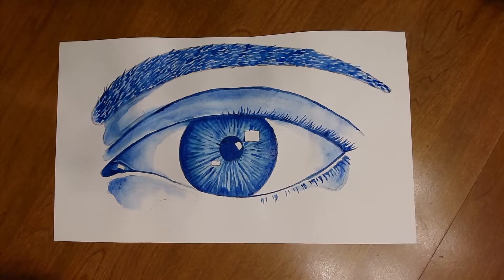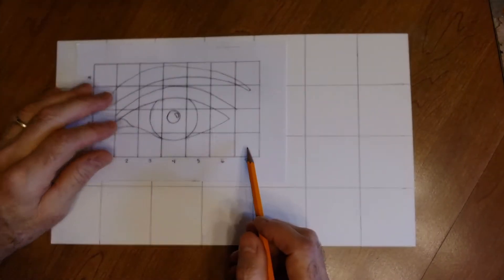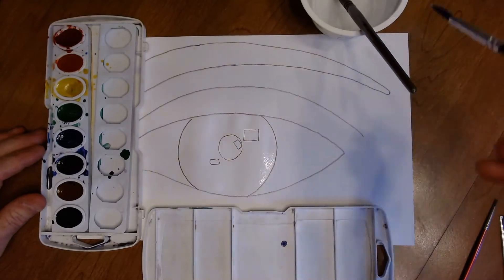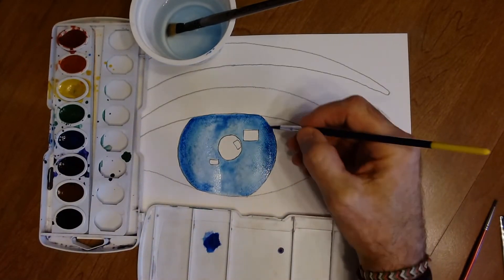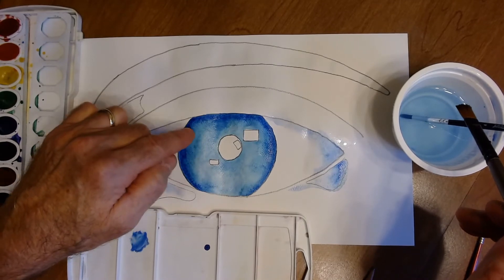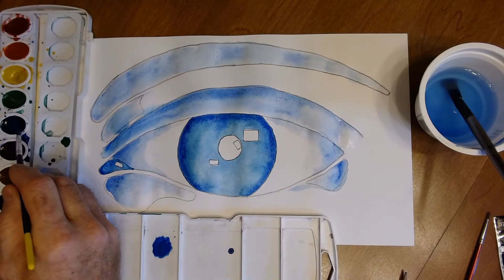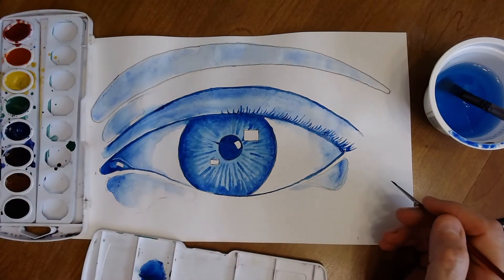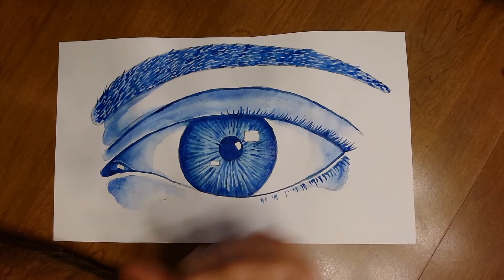Watercolor Eye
In this watercolor project, I will show students how to create a one color (monchromatic) eye using multiple layers.